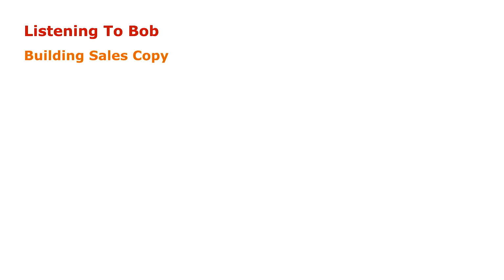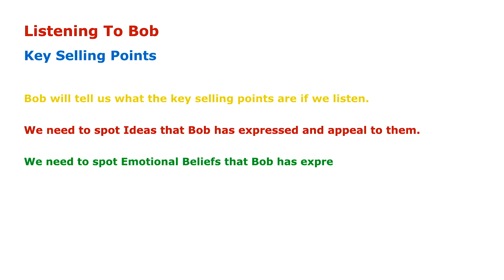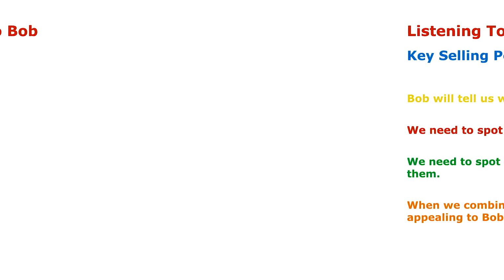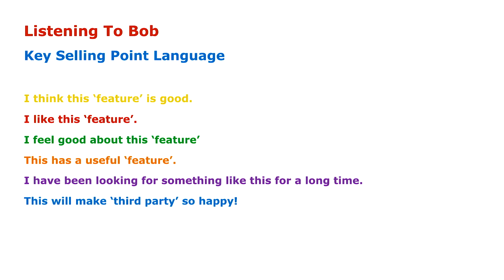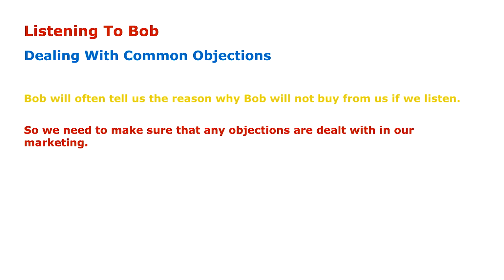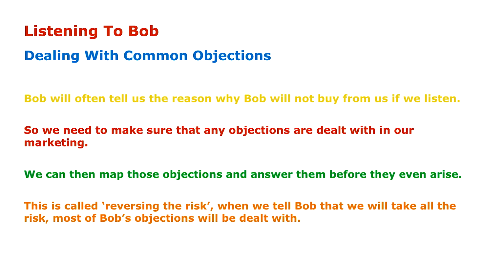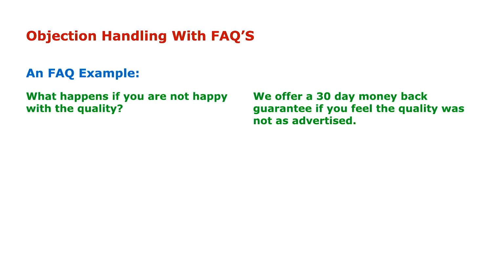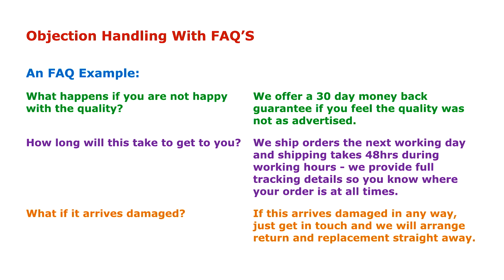Online Marketing & Sales Training Module 07 - 06 Building Sales Copy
This course will teach you the fundamentals of ethical online marketing and comes with a FREE Exam & Certification.